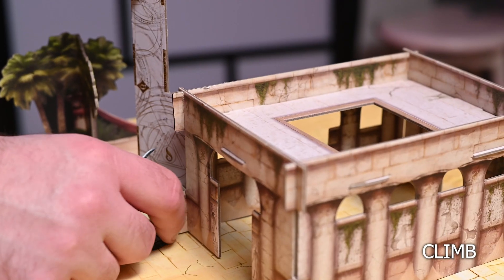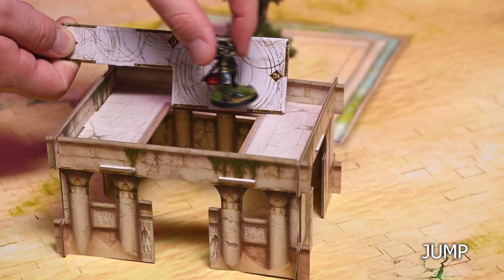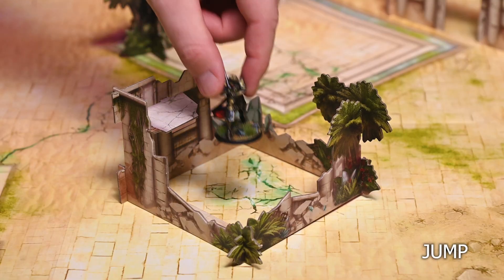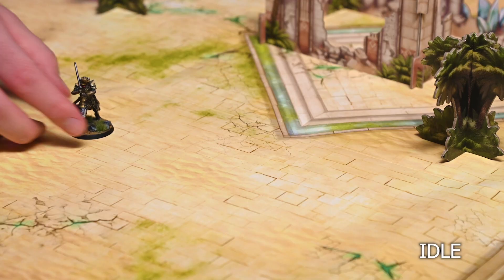HOW TO PLAY Eldfall Chronicles - [07] Activation Sequence: Movement Step & Measuring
Learn how to play Eldfall Chronicles through a short series of videos.
This video is the 07 part of the series. Please watch the previous videos to get the full context.
In this video, you will learn more about Activation Sequences, specifically, the first step called the Movement Step in which an activated model moves. You will also learn how to measure distances and movement.